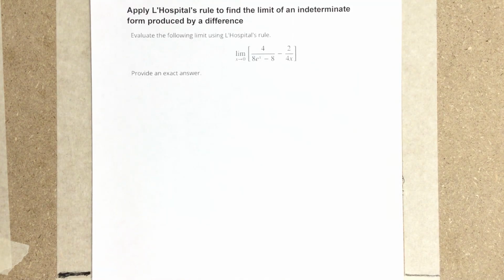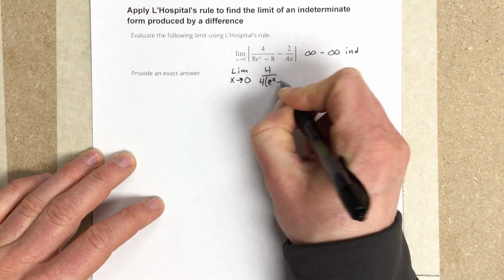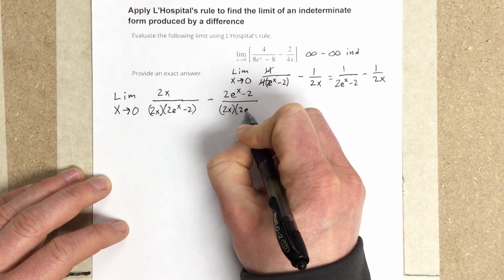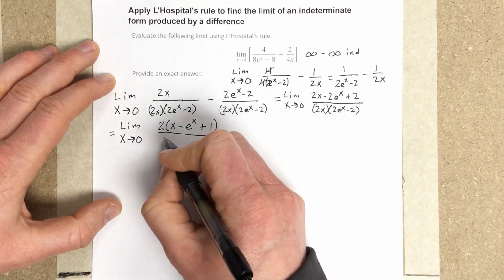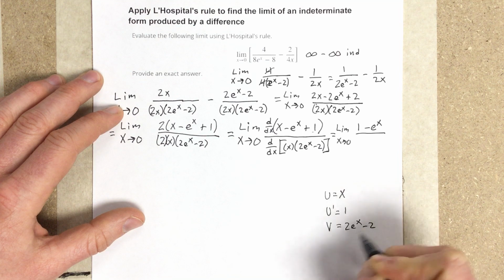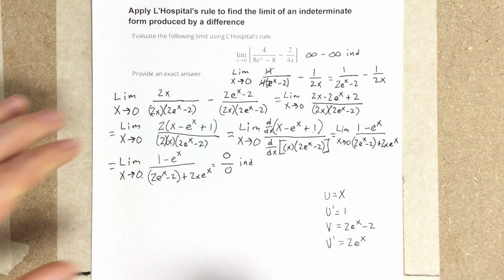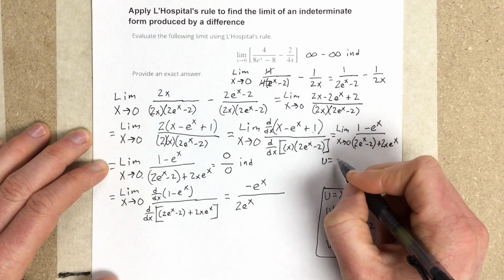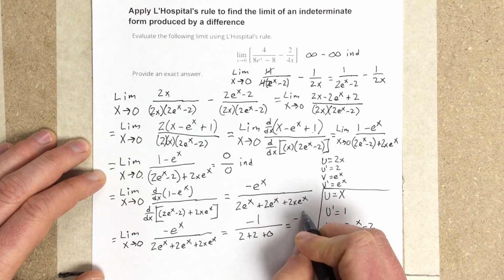Apply L’Hospital’s rule to find the limit of an indeterminate form produced by a difference